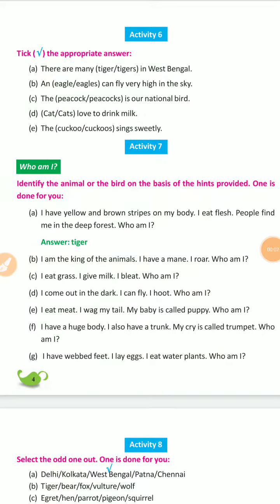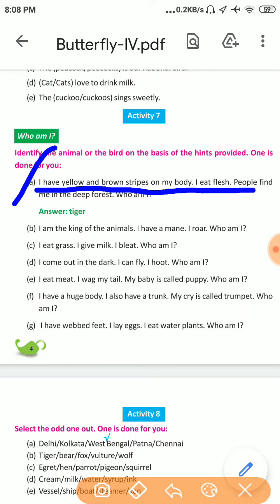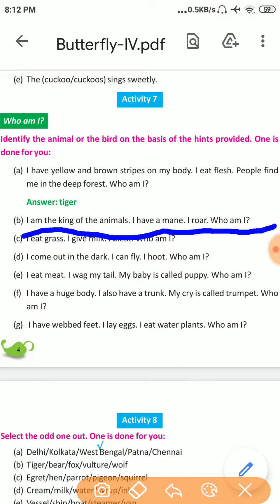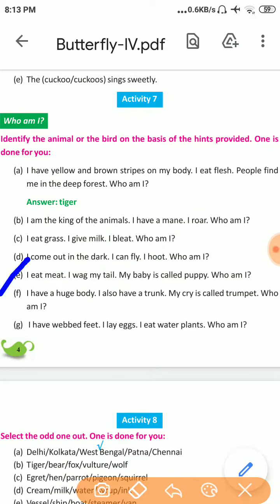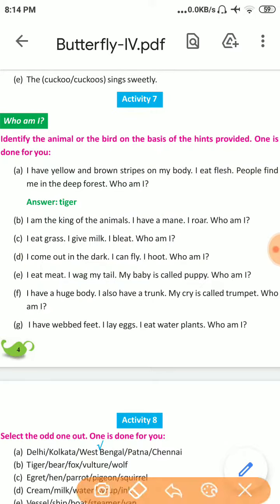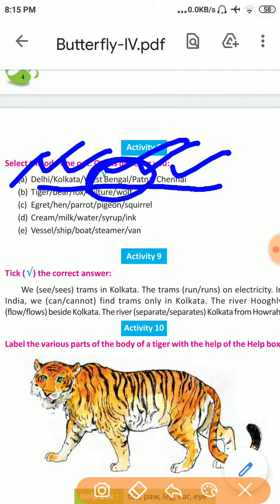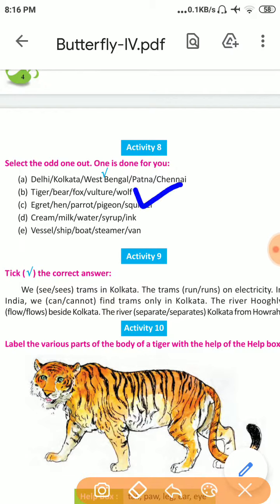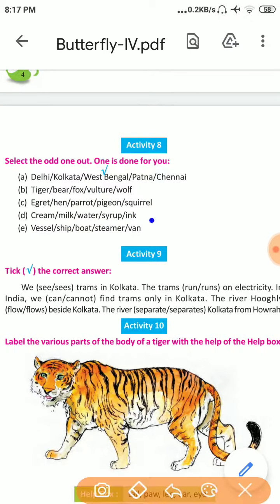CLASS four english butterfly revision lesson activity 7,8